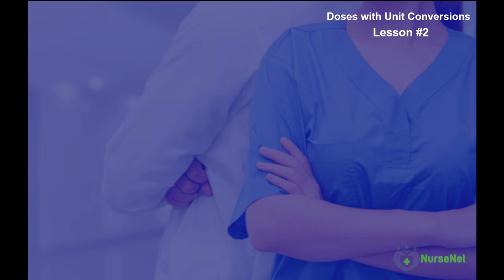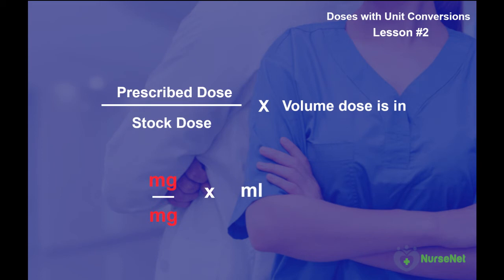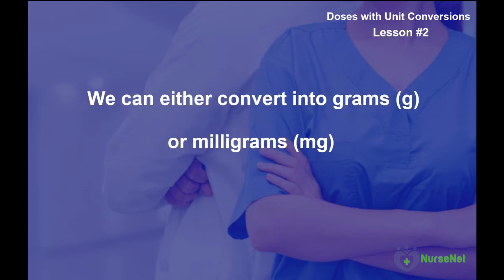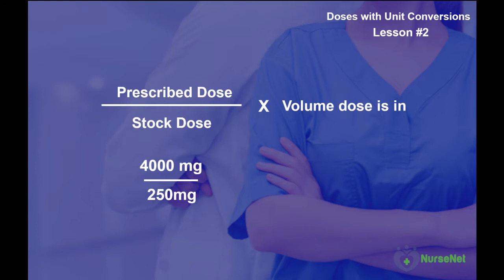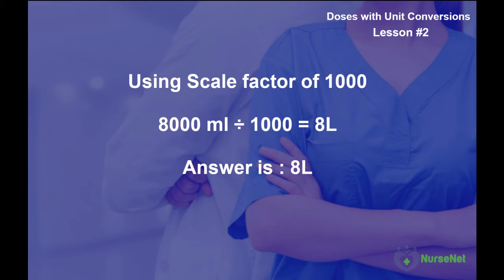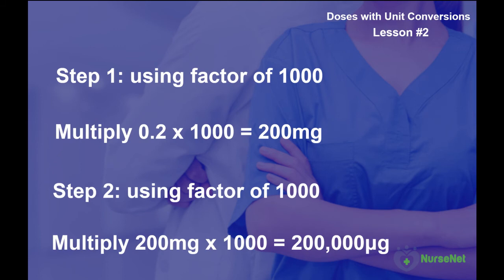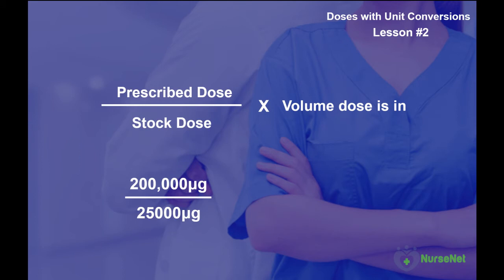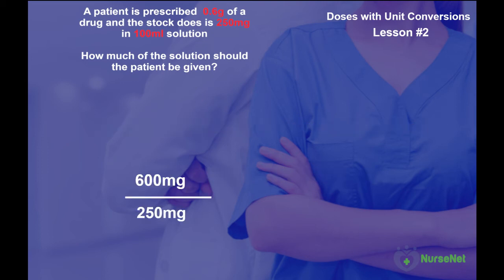Calculating Dosage = converting metrics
gives simple step by step advice on to convert different metric units making your drug test calculations easier to work out